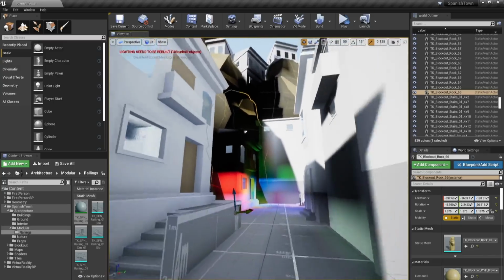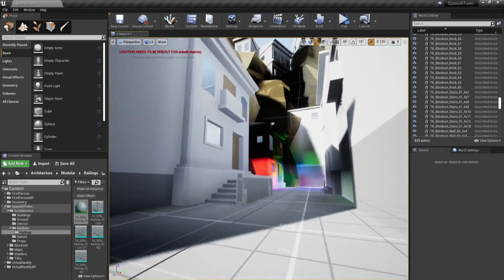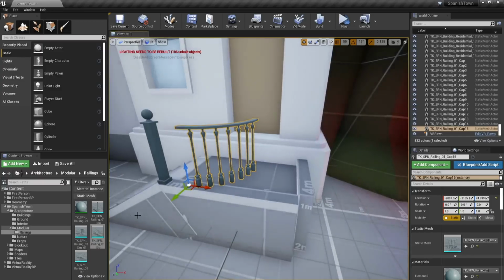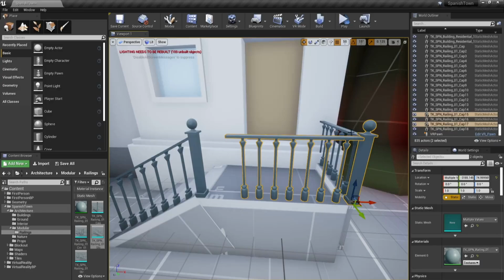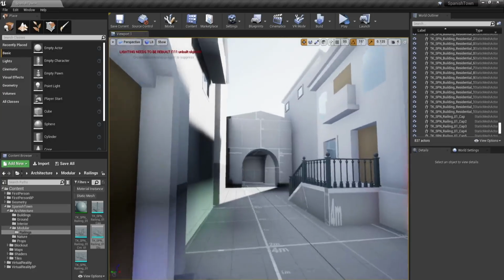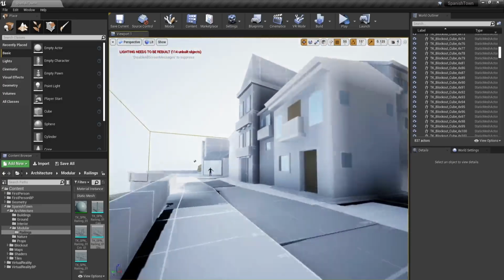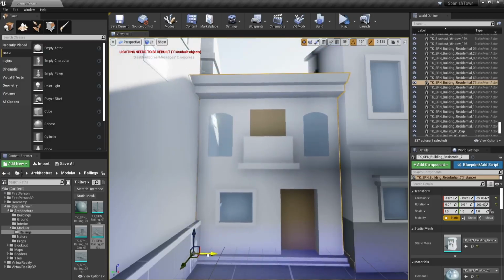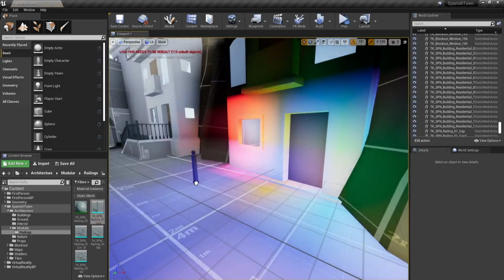08 Spanish Town Backalley Blockout Finalization